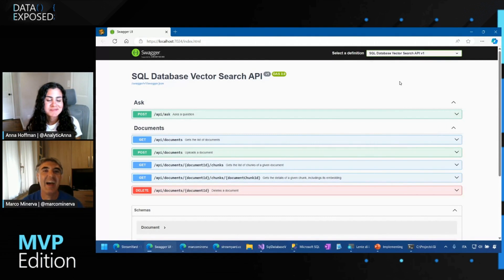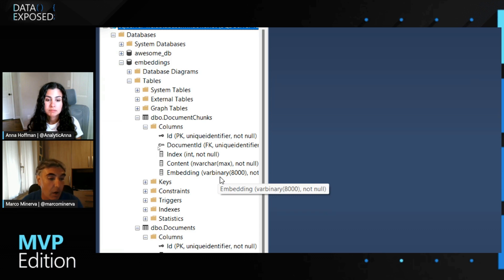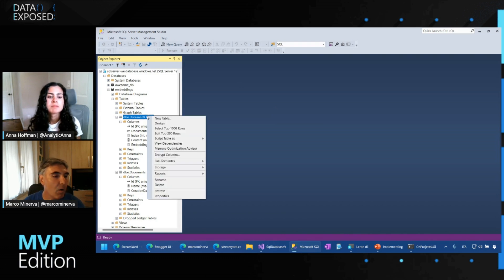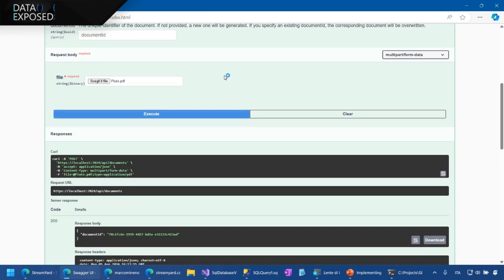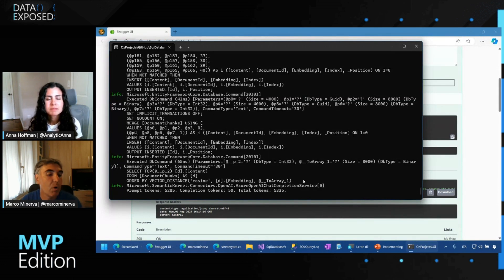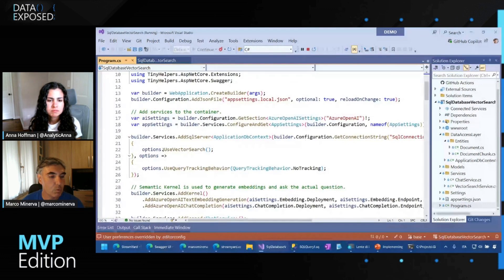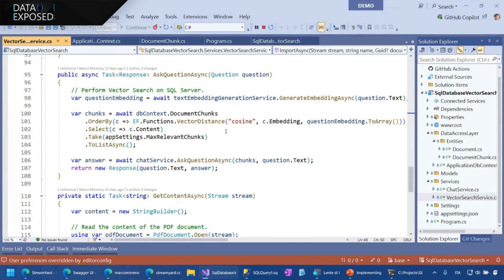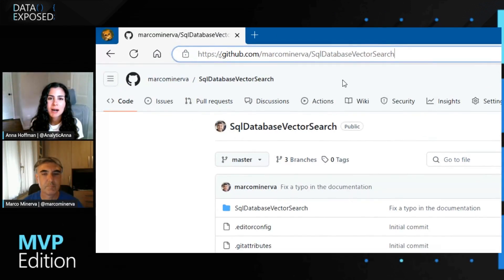Implementing RAG with SQL Database Vector Search and Semantic Kernel | Data Exposed: MVP Edition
This demo combines the new Vector Support of Azure SQL Database with Semantic Kernel to create a RAG solution that allows to chat with our private documents.

Chapters:
00:00 - Introduction
03:30 - Demo
11:30 - Getting started

About Marco Minerva:
Marco Minerva lives in Taggia, Italy, works as a freelance consultant and is involved in designing and developing solutions for the Microsoft ecosystem, building applications for Desktop, Mobile and Web. His greatest expertise is backend development as a software architect. He holds training courses. He is a speaker at technical events, writes books and articles about developing and regularly makes live streaming about coding on Twitch. He is a Microsoft MVP since 2013.